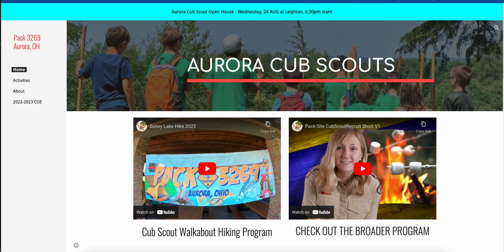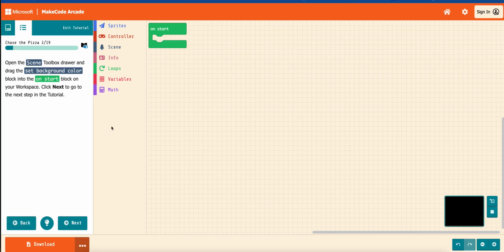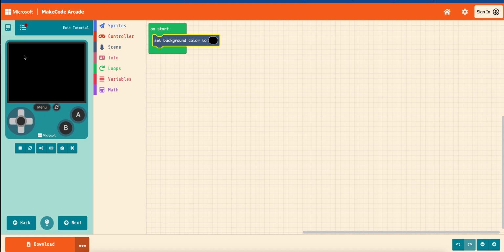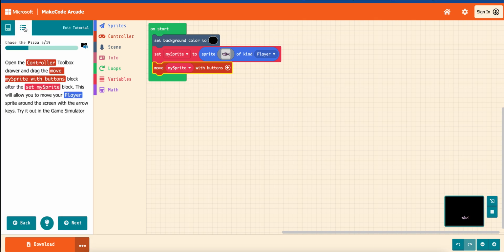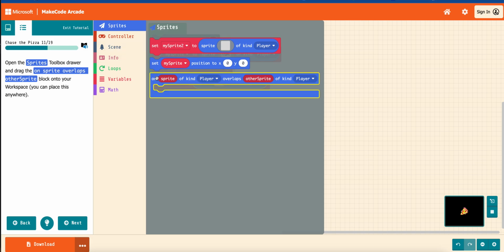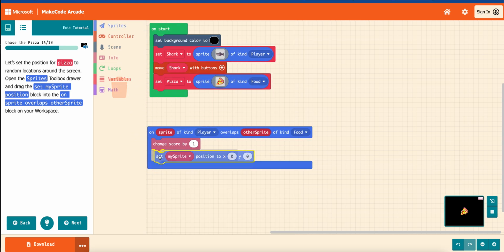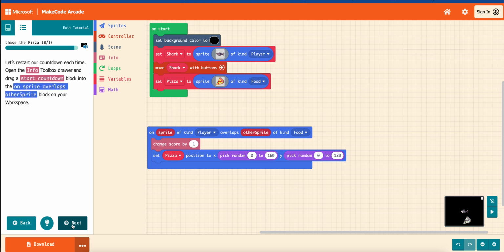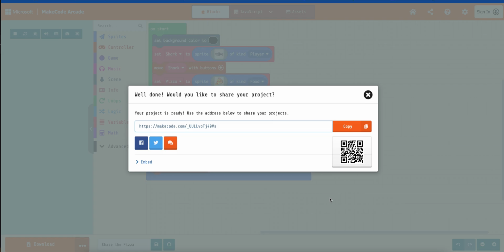STEM in Scouts!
Making a simple video game to introduce scouts to coding.